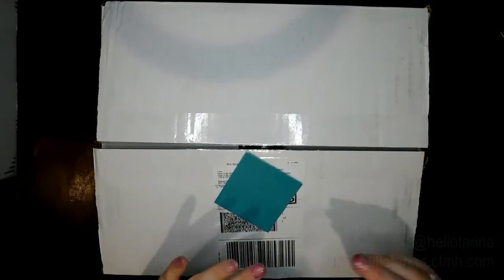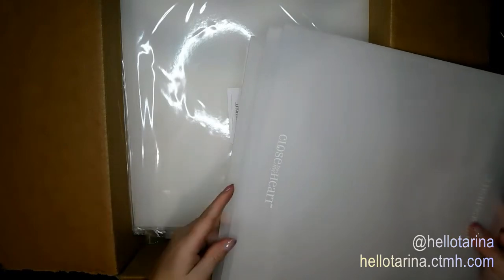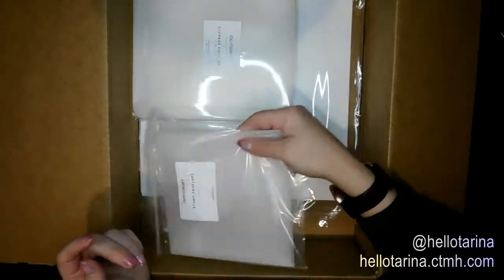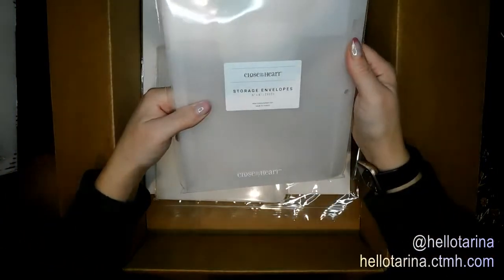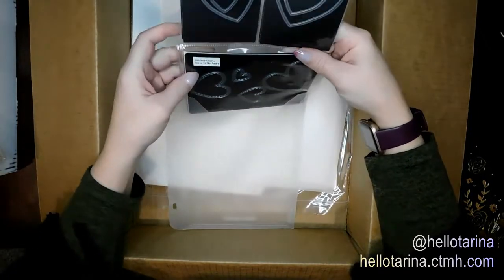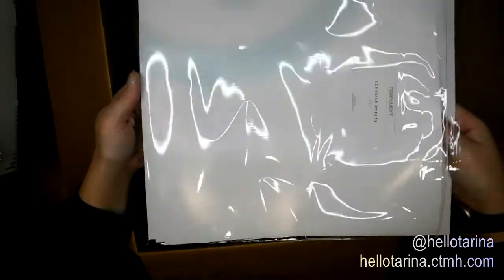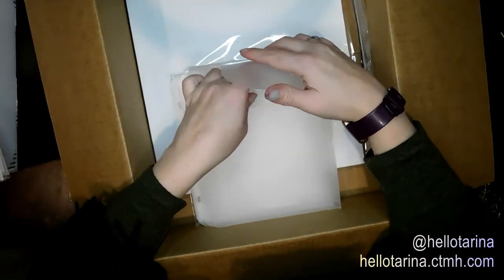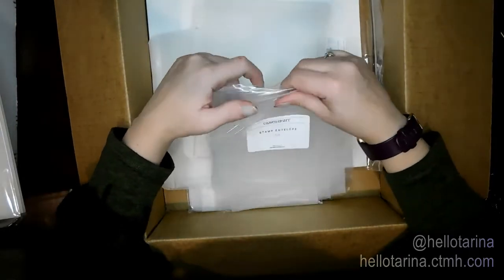Whats in my box? | CTMH | Crafty Organization!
Hello, Hello!
Well, I've decided to get my craft space a bit more organized before I dive into, hopefully, a regular crafting schedule. For the most part, I'm gonna be focusing on better paper storage, as well as a more functional metal die and embossing folder storage. So, I took the plunge and got a few organizational items from Close to My Heart.